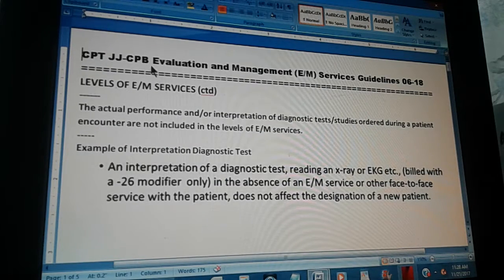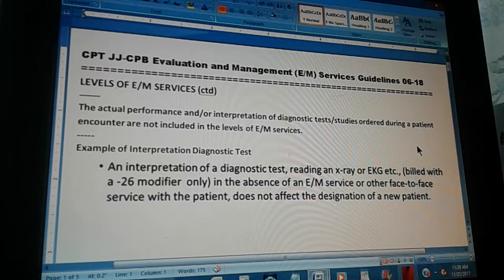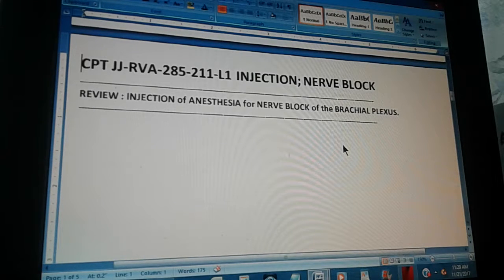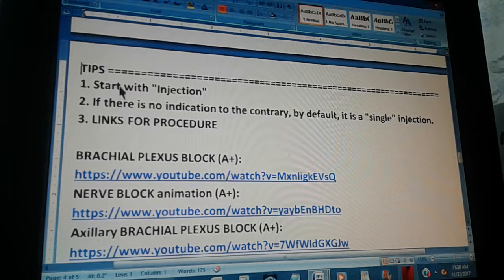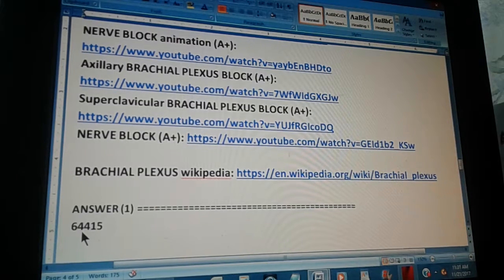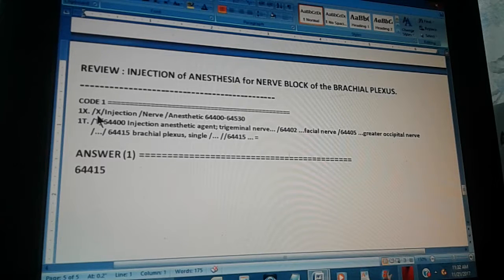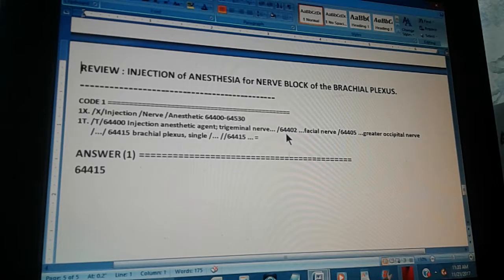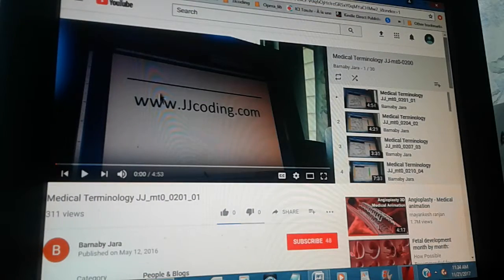CPT JJ-RVA-285-211-L1 injection nerve block